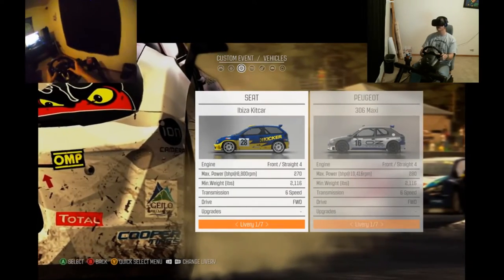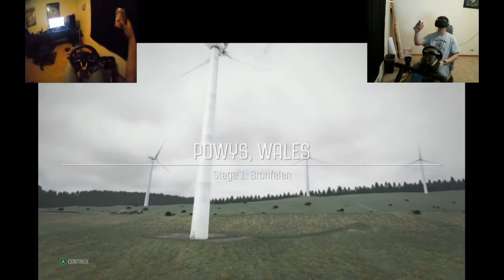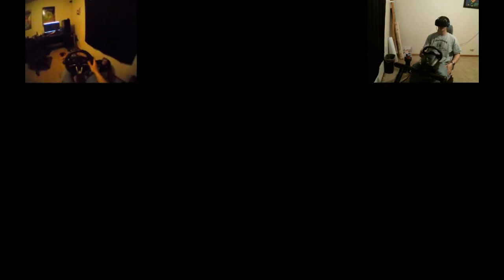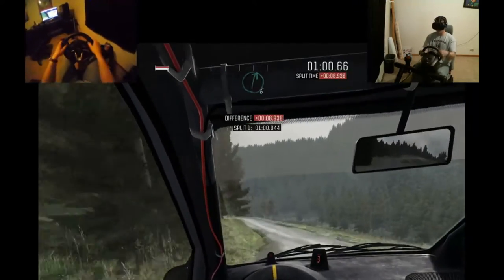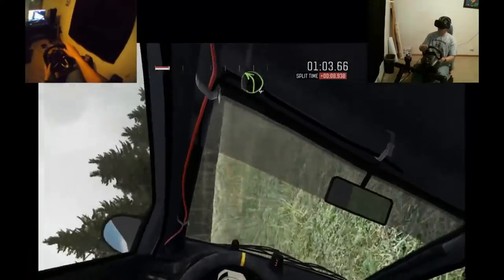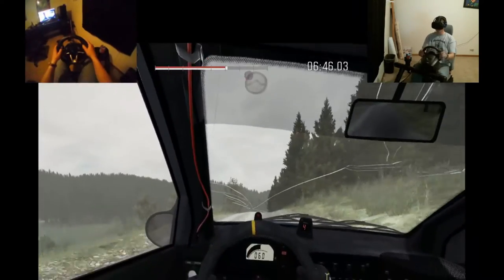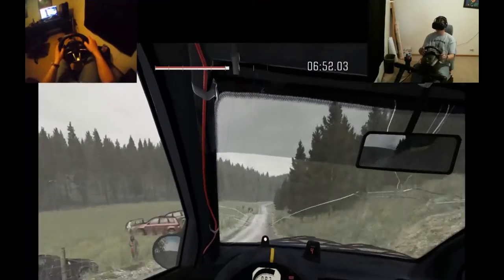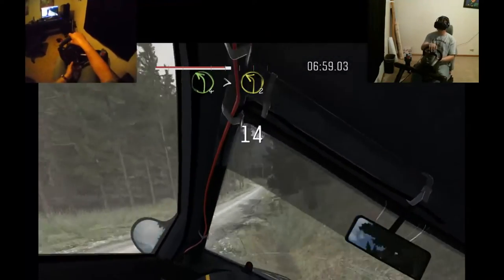Dirt Rally VR on the Vive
My first test use with the VR Race Sim and rig i setup.  A lot of people wanted to see the cupholder in action... and I get way worse as time goes on...  I realized you couldnt see the road after the first run I did, and after some tuning (and beer) I got the camera placement where i wanted.